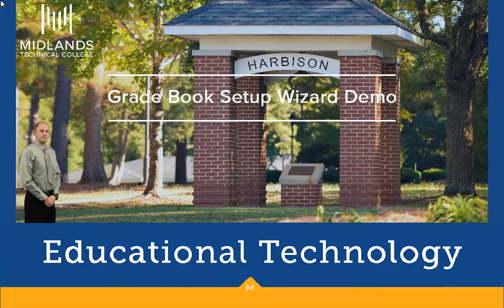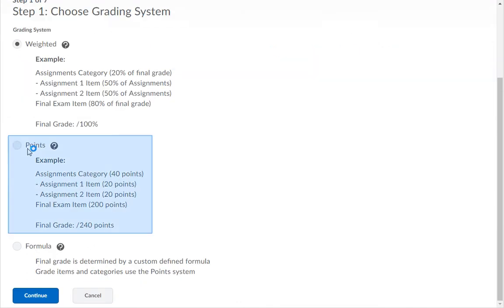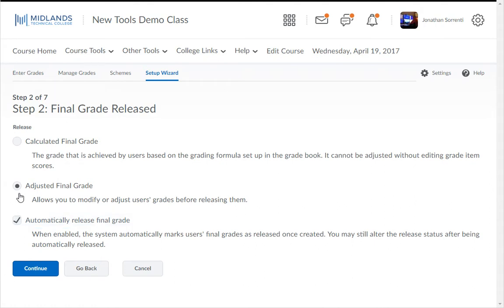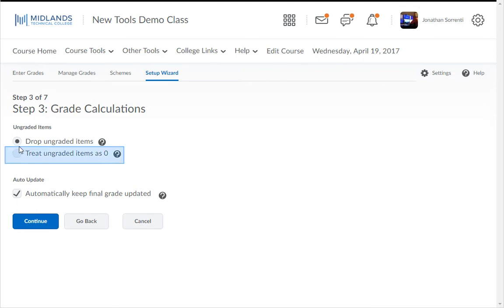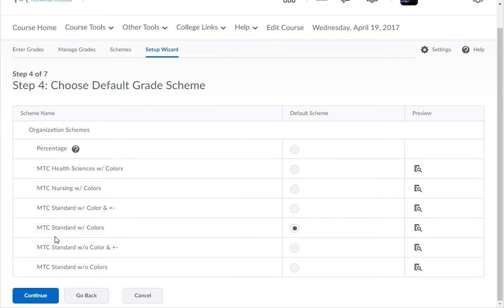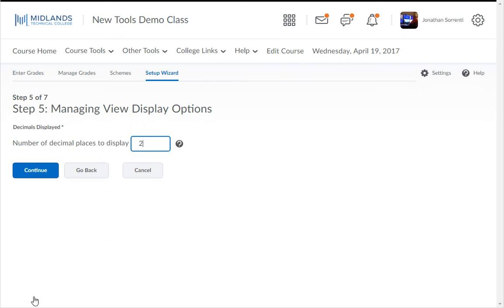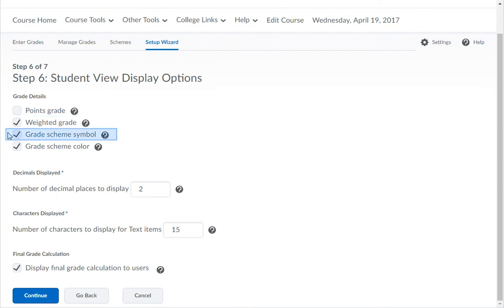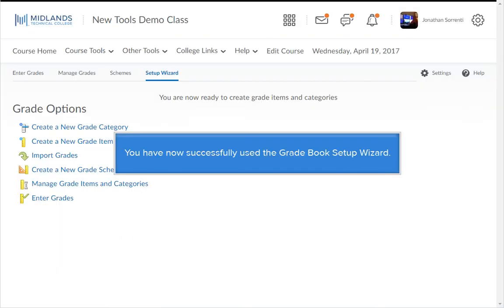D2L Brightspace v10.7 Daylight Grade Book Setup Wizard Demo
Welcome to the Grade Book Setup Wizard Demo.
In this demo, you will learn how to set up your initial Gradebook settings in D2L Brightspace.
At the end of this demo, you will be able to make choices about the settings in your gradebook, and then you will be ready to start setting up your gradebook.

On the course navigation bar, click on the Course Tools dropdown menu. Then choose the Grades link.
If this is the first time you have entered the Grades tool for this course, the Grade Book Setup Wizard will open automatically, otherwise, click on the ‘Setup Wizard’ tab at the top.

This first screen you see will show you a summary of the current settings applied to your Grades tool. Click the Start button in the lower left corner to start the wizard.
In the first step, you decide whether you want to use a Weighted, Points, or Formula grading system.

With the Weighted system, your students’ final score will be calculated out of 100%.
With the Points system your students’ score will be calculated out of the total number of points offered in the course.
If you’d like to set up some other custom formula, D2L Brightspace supports that with the Formula option.
Choose the grading system you want to use and click the ‘Continue’ button.  I will choose the weighted grading for this example.
In the second step, decide whether you want to release to the students their Final Calculated Grade or Adjusted Final Grade.
With the Calculated Final Grade option, they will see the score that D2L Brightspace has calculated based on the grades they earn in each grade item of the Grades tool.
With the Adjusted Final Grade option, they will see the grade that you assign to them.  This option will give you a chance to go in and edit their final grade before they see it.
You can also choose to Automatically release the final grade by checking this checkbox. This will show the students their final grade throughout the semester as it changes.
Choose the option you want to use and click the ‘Continue’ button.
In the third step, you decide whether you want to drop ungraded items or treat them as 0 points.
With the drop ungraded items option, all of the assignments that are not turned in are not included in the grade.  The student starts off the class with 100 percent and as they complete assignments their grade will drop.
With the treat ungraded items as a 0 option, the students start off the class with 0 percent and as they complete assignments their grade will increase.
Next to the Auto Update: check this box to ensure the system keep the final grade updated.
Once you have chosen the option you want to use click the ‘Continue’ button.
In the fourth step, you decide what grade scheme you want to use. Grade schemes are where you decide what grade percentages are assigned to which letter grade.
We have already created a few generic schemes for you under Organizational Schemes.
Click on the Preview button to see the scheme before you choose it.
Choose the option you want to use by clicking the circle option in the Default Scheme column and click the ‘Continue’ button.
In the fifth step, you decide how many decimal places you want to round the students’ grades for your display.  By default you have 2.  This means that if the student makes a 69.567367 on an assignment, the grade in the grade book will be a 69.57.  If you change the option to 0, then in the grade book the score would be rounded with 0 decimals, and would be a 70.
This means that if a 70 is a C, but the actual score is really 69.6, then the grade assigned will be a D.
Choose the number of decimal places you want to use and click the ‘Continue’ button.
In the sixth step, you decide what you want the students to see in their grade book. For example, if a student turned in a homework assignment and scored a 19/20 on it, what would you like the student to see?
You choose the number of decimal places a student sees.  Remember, as before, that the computer assigns grade symbols without rounding.
Choose if you want to limit the text from the Grade Item’s name, to limit the width of the grade columns in your gradebook.
If you want students to see their final grade calculation, make sure that the Final Grade Calculation select box is checked.
Once you have chosen the grade detail options you want to use click the ‘Continue’ button.
In the seventh step, you receive a summary of all of the settings you have chosen for your course.
If you are satisfied with the options, click the ‘Finish’ button.
You have now successfully used the Grade Book Setup Wizard.